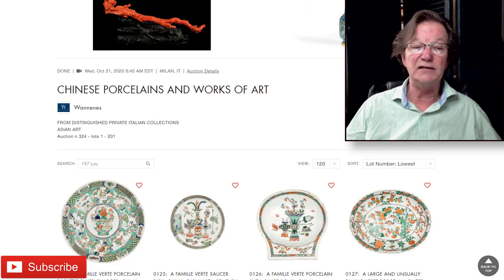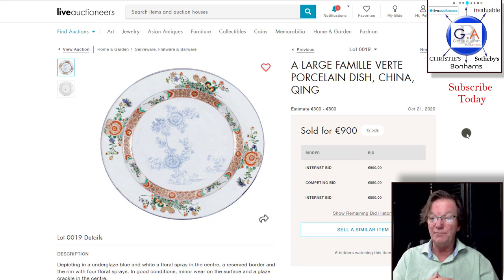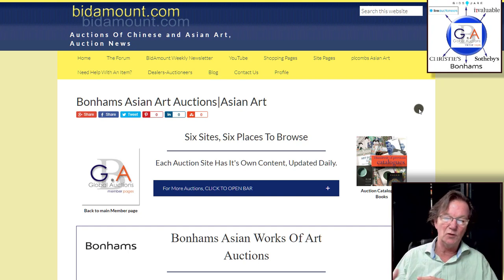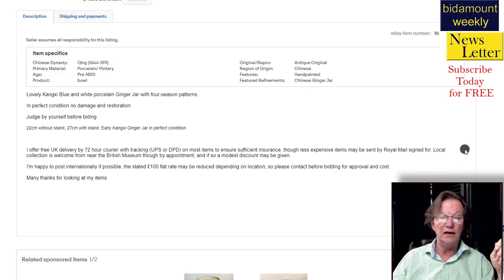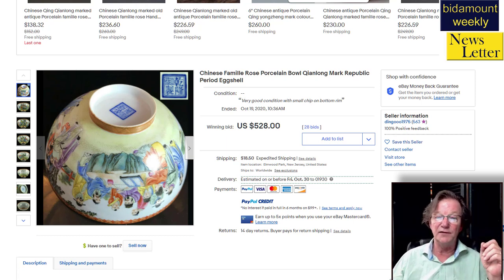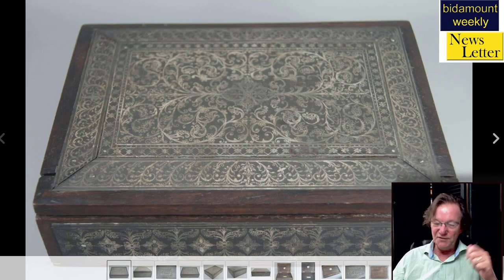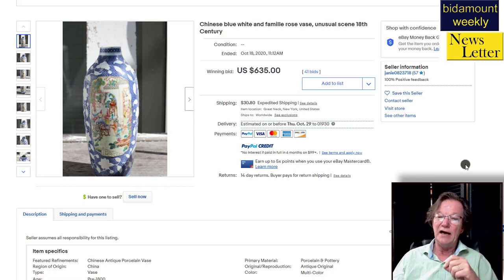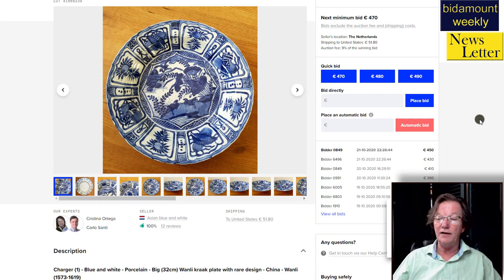Bidamount Weekly Chinese-Asian Art Auction News Busy Week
About this video:
Welcome.
Regular weekly and bi-weekly videos from Peter Combs and Bidamount about Asian art and the auction market. With an emphasis on fine art, auction news, and art news from numerous auction houses and online auction venues. These videos focus extensively on the Chinese art market and the Japanese art market. Other videos cover the topics of understanding and identifying authentic Chinese porcelain, Chinese bronze as well as information about the history of Chinese and Asian art.  Visit Bidamount.com to learn more, join the ASIAN ART Forum and take advantage of the reference library filled with hundreds of auction catalogs and reference books on Fine Art, current art value by category, and links to museum collections. Bidamount Weekly Chinese-Asian Art Auction News  Busy Week

A look at the latest news on the Bidamount Global Auction Member pages, massive series of auctions online at Bonhams, last weeks auction results from Milan Italy,  a nice set of four China Trade paintings handled by SPINKS,  and fine porcelain sold on both eBay and CATAWIKI.

auctionresults chineseartauction asianart Antique auction news and weekly fine art market reports each week from around the world by Bidamount News.